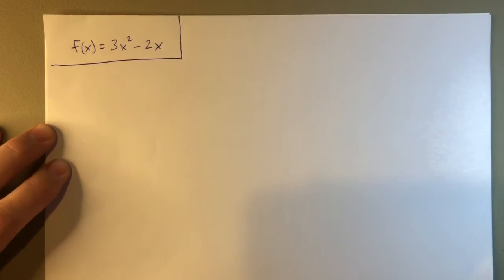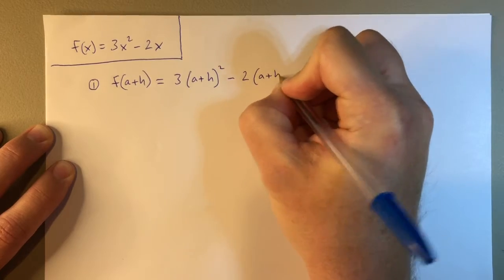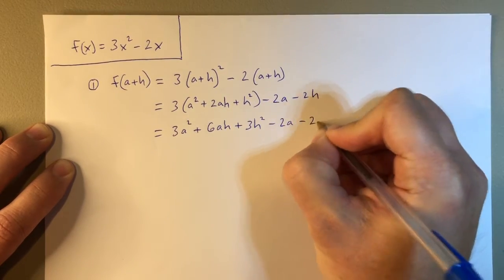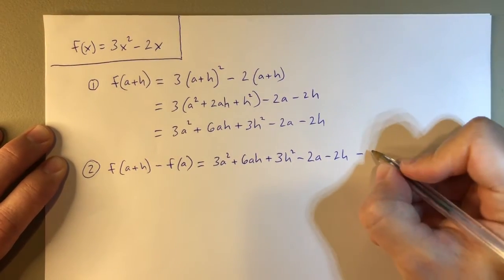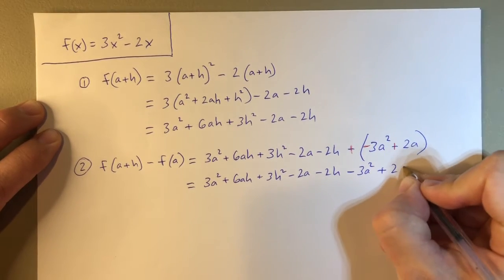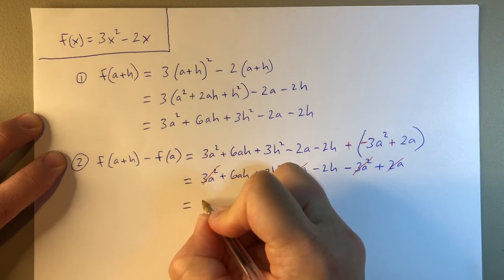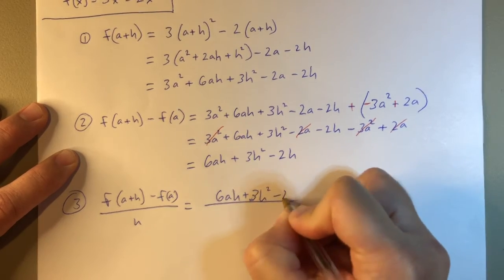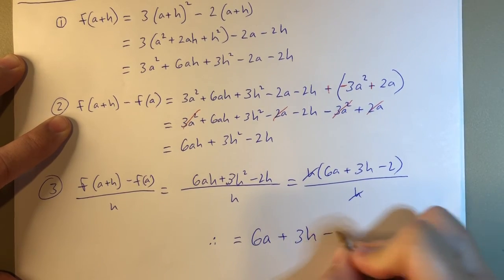Sec. 2.4 - Example 1